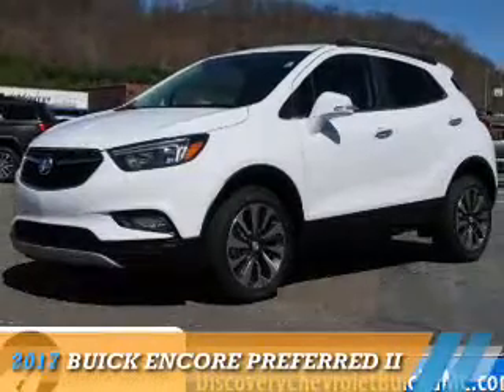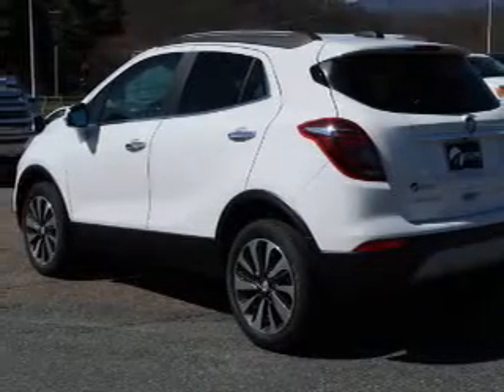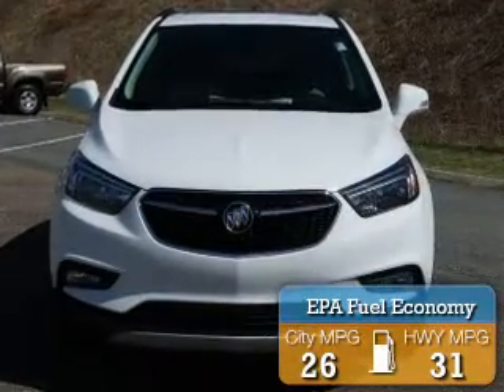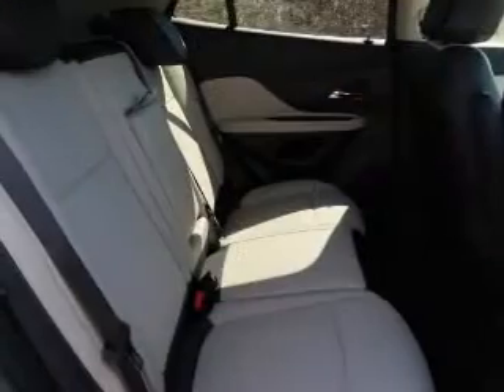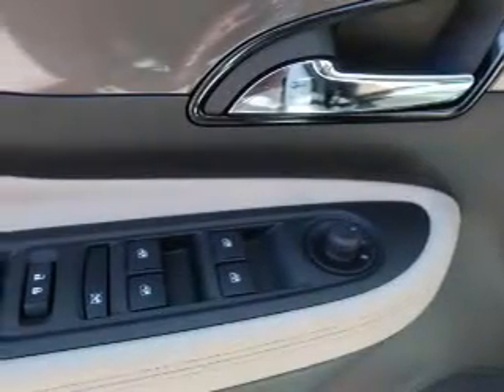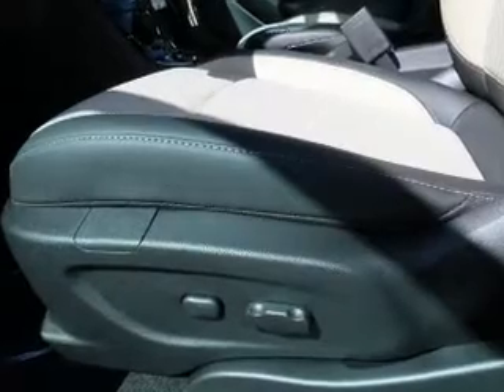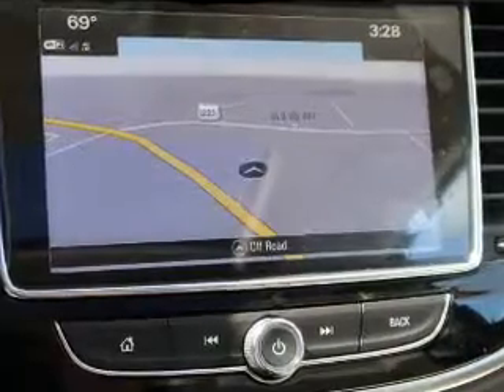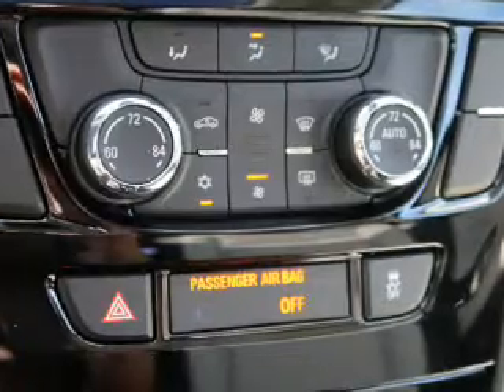2017 Buick Encore 17A260 - Boone NC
Year: 2017
Make: Buick
Model: Encore
Trim: Preferred II
Engine: 1.4 liter 4 Cylindercylinder AWD
Transmission: 6-Speed Automatic
Color: White
Mileage: 5
Address:
VIN:KL4CJFSB0HB106034